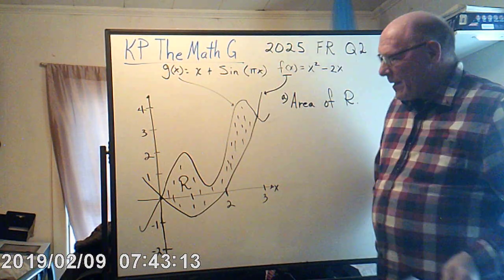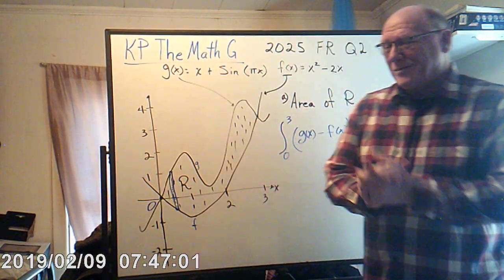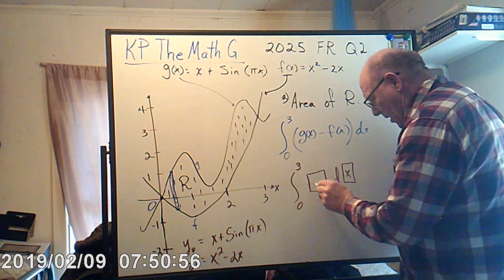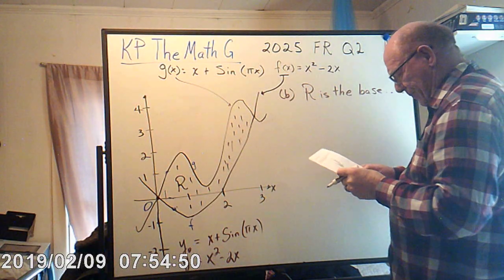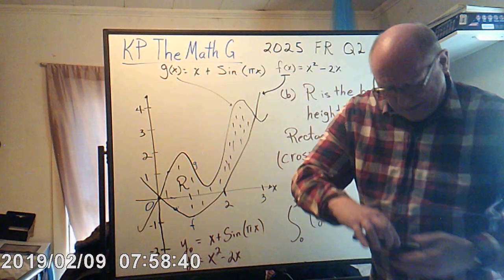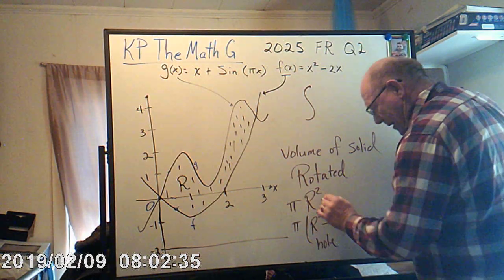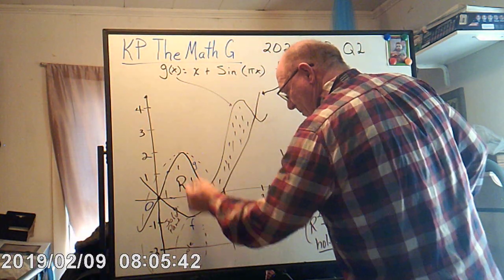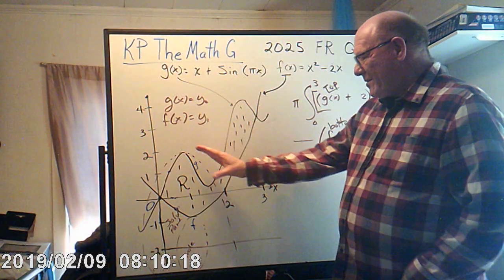AP Calculus AB 2025 free response question 2 parts a, b, and c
In this lesson, we discussed three ideas relative to integration:  (1) Finding the area of region R bounded by two curves g and f, (2) finding the volume of a region R using rectangular cross sections for each x (base x height x thickness), and (3) writing an integral expression for the volume of solid (the washer method) when region R is rotated about the horizontal line y = -2.